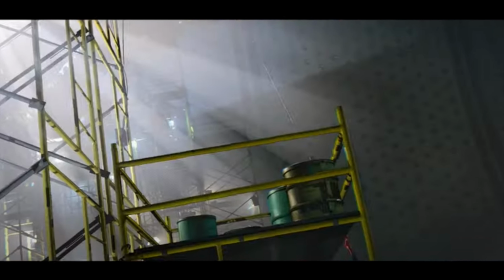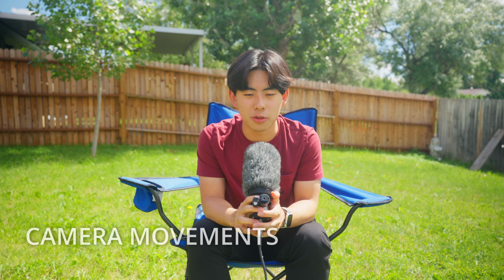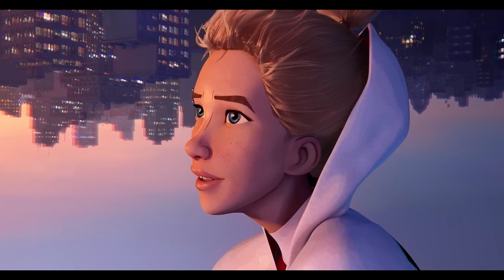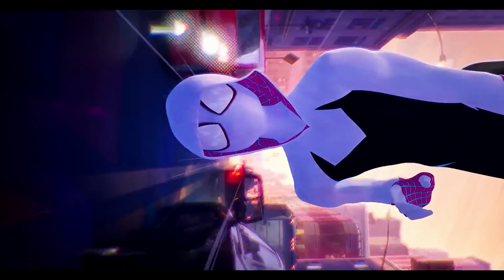Spider-Verse: Cinematography of an Animated Masterpiece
A film director, cinematographer, vfx artist, and an animation artist each breakdown and talk about the cinematography and the techniques used in the Spiderman into the spider verse and across the spider verse movies. They analyze how it was able to create a new visual language for the art of animations by using core cinematography principles.

Timecode:
0:00 - Intro
1:29 - Lighting
3:03 - Composition
5:15 - Camera Movements
11:15 - Advice